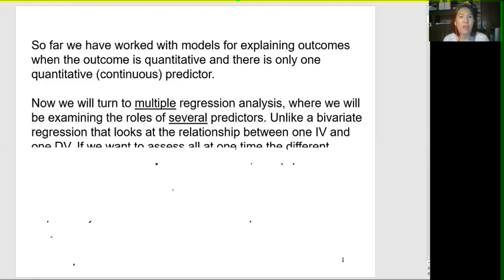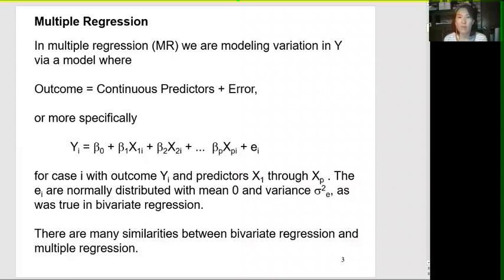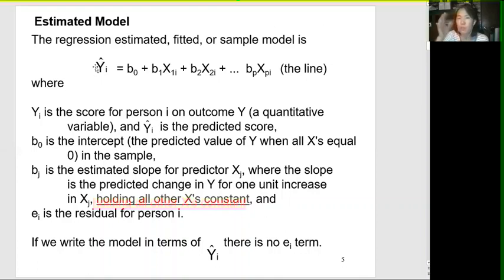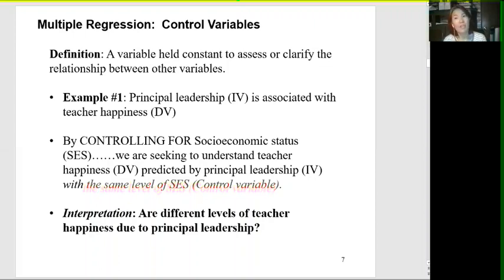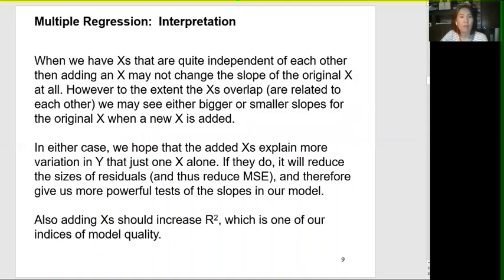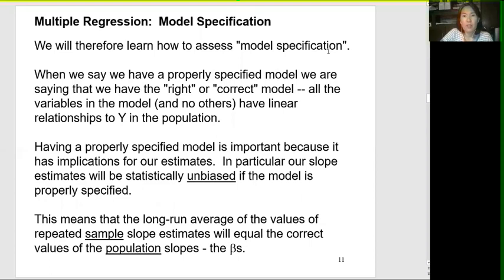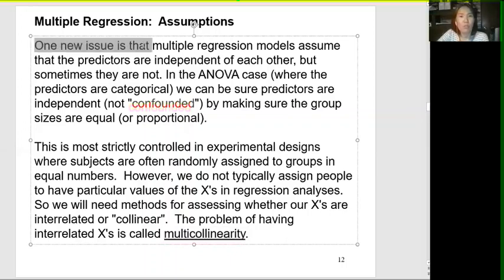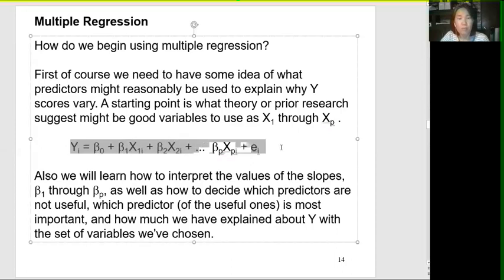5-1. Multiple Regression (MR)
PAD 6701. Please watch the videos in order (i.e., numbering).
Essential elements that masters' and doctoral students' should know, how to interpret multiple regression results, and Ceteris paribus